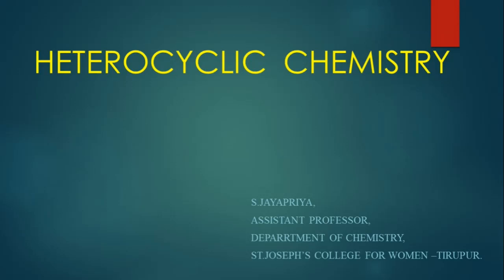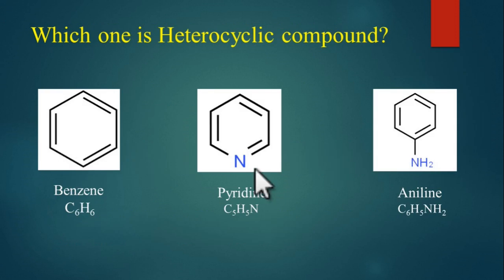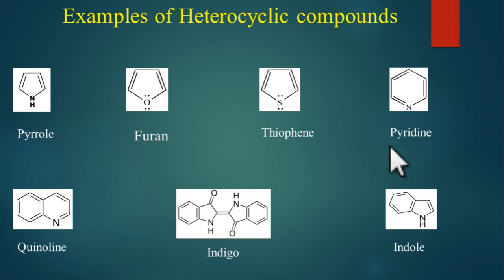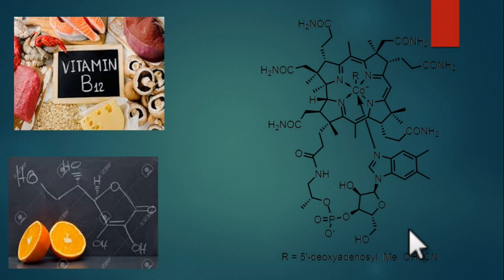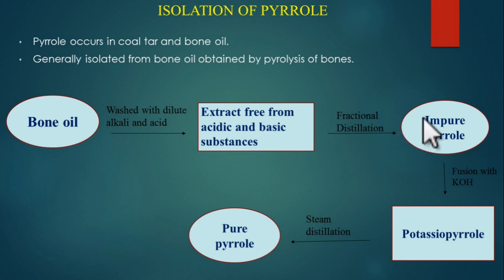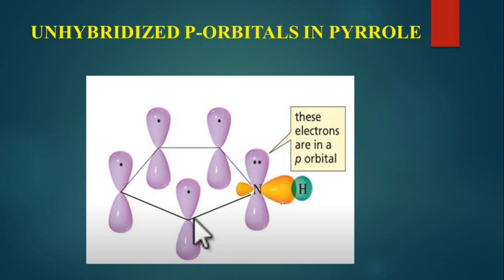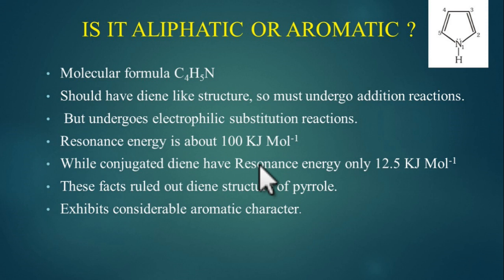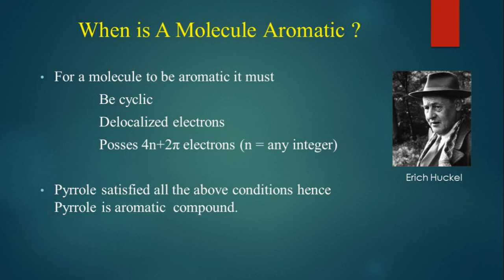HETEROCYCLIC CHEMISTRY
PRESENTED BY
Ms. S.Jayapriya
Assistant Professor